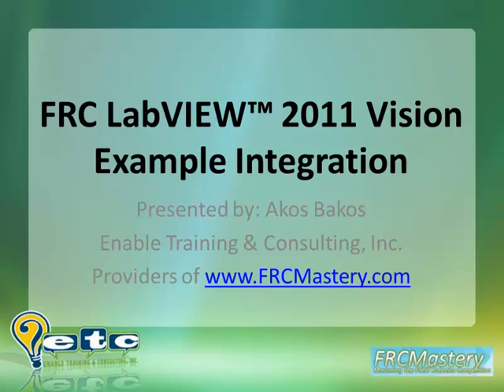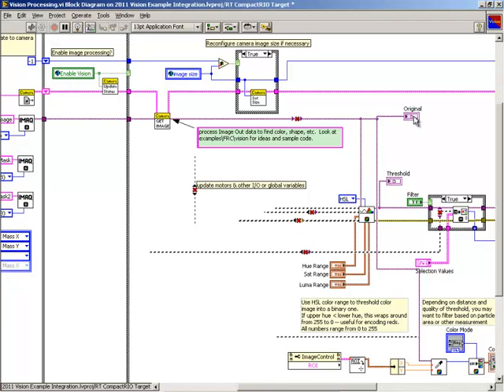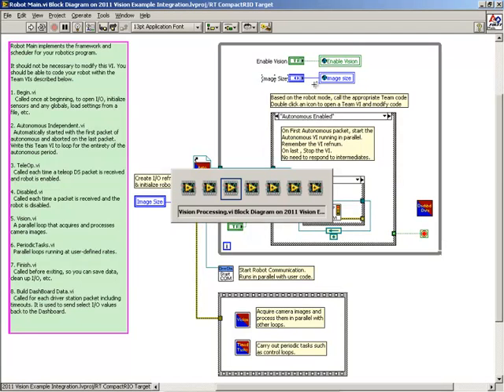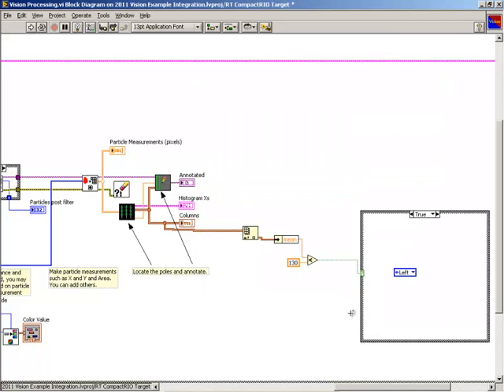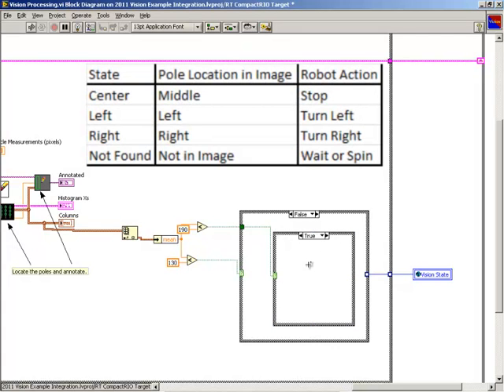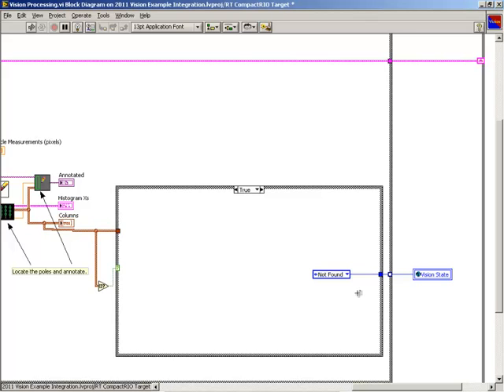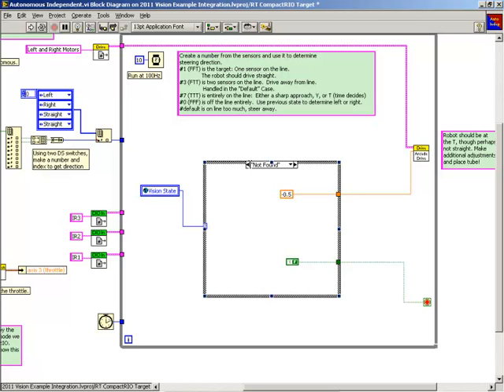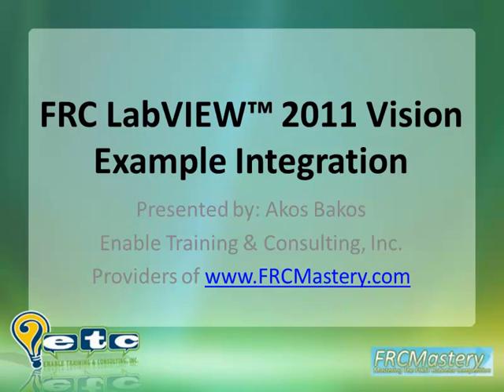2011 Vision Example Tutorial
2011 Vision Example Tutorial